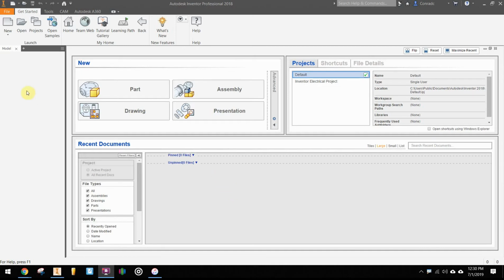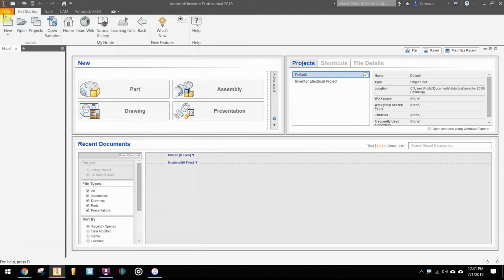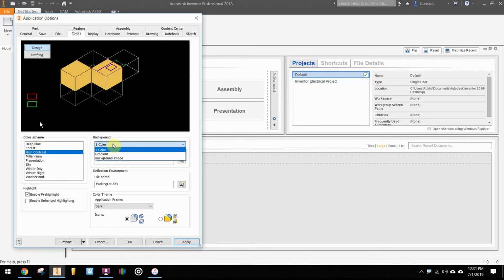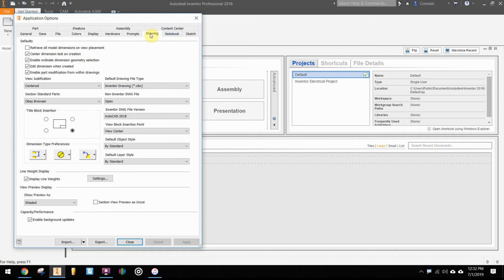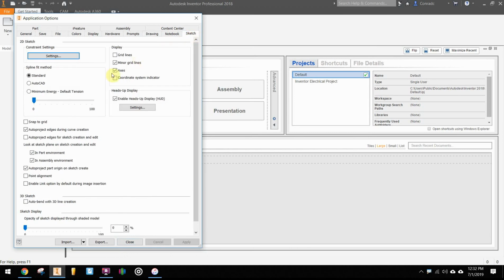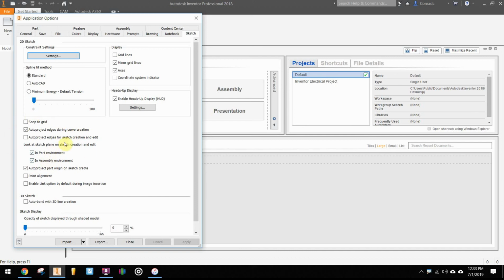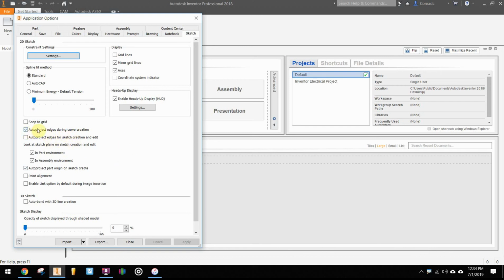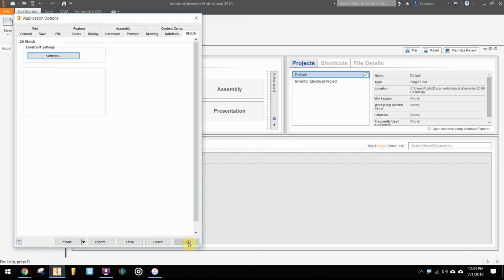Inventor Settings Used During Tutorial Videos